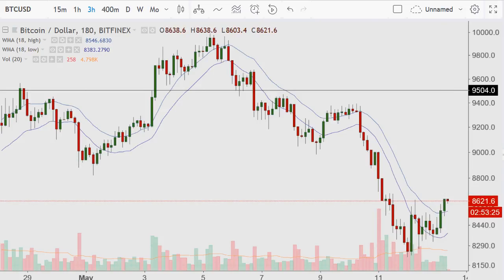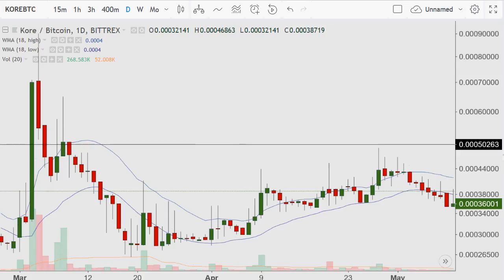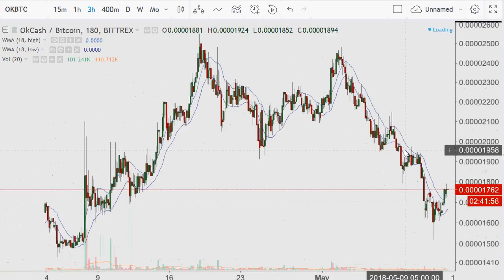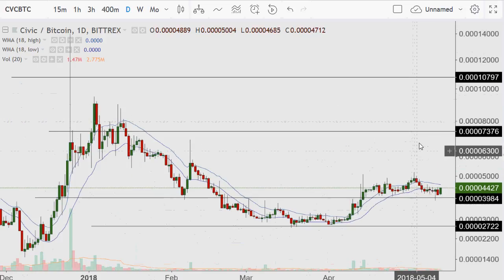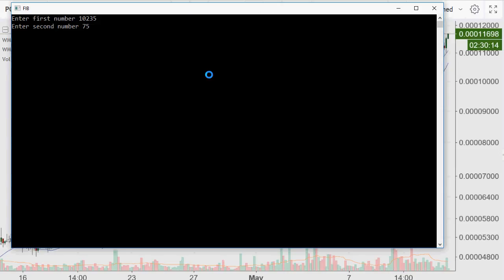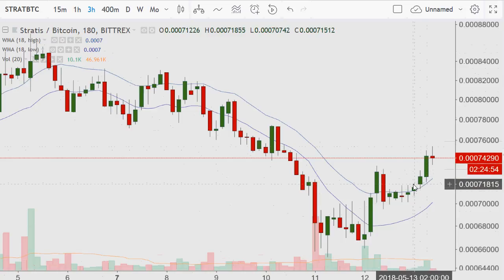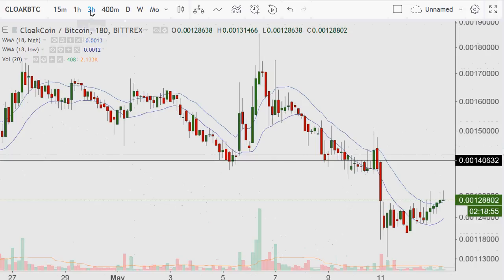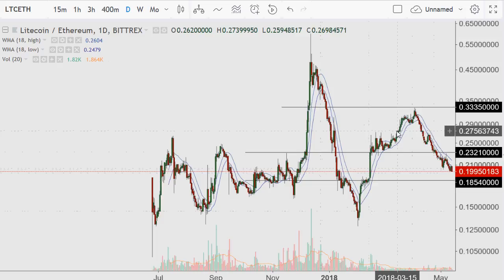Great Chart Reading and Trading Video 2018.05.13